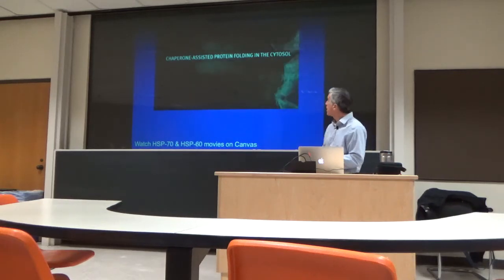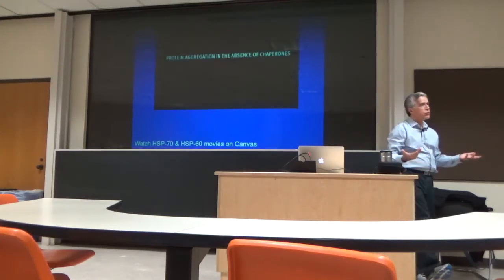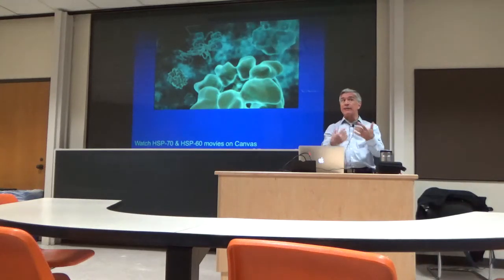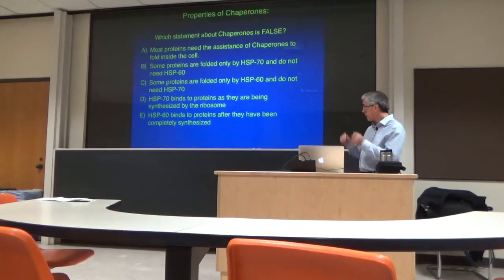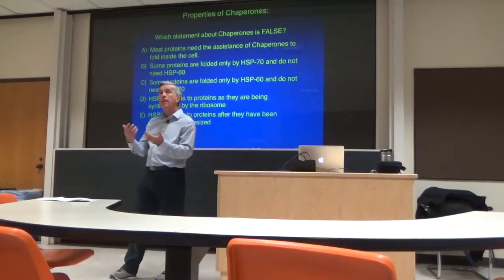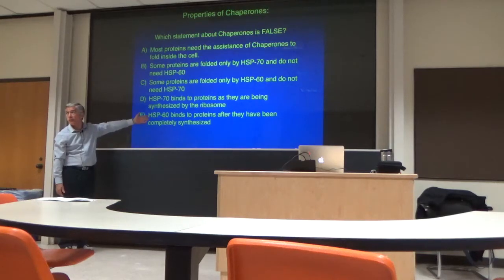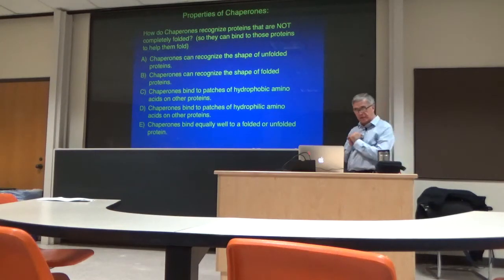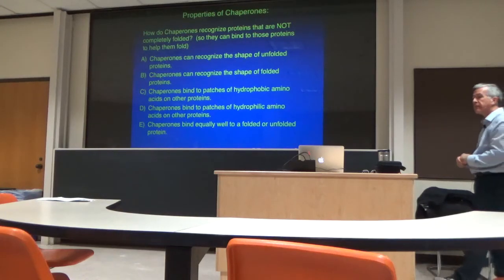BIO320 Lecture 3A 01 28 2020